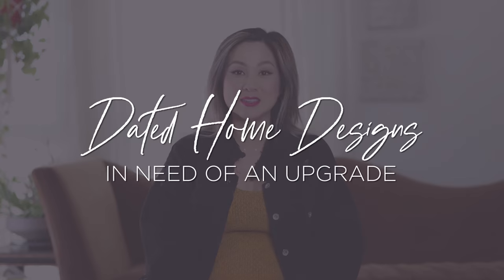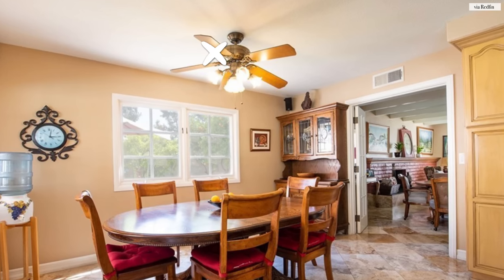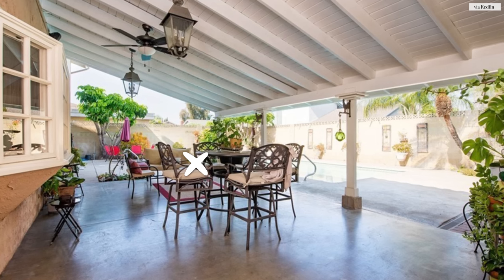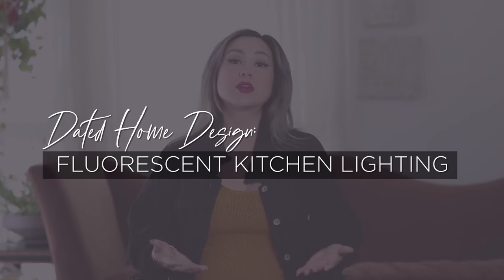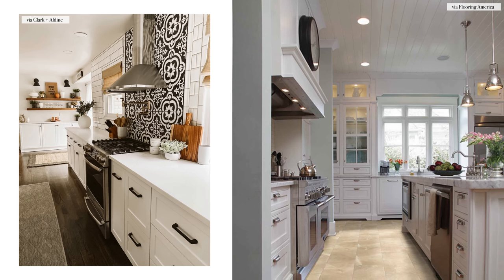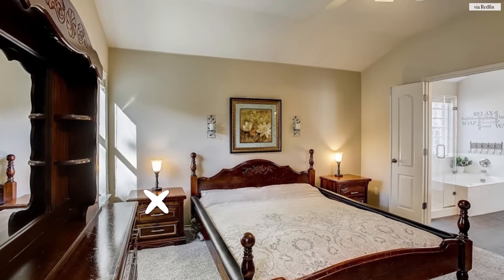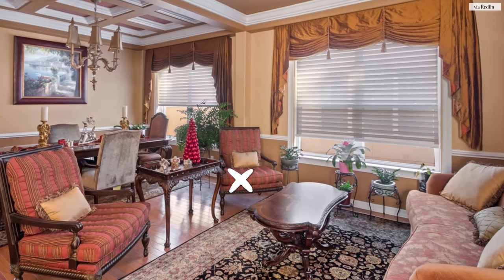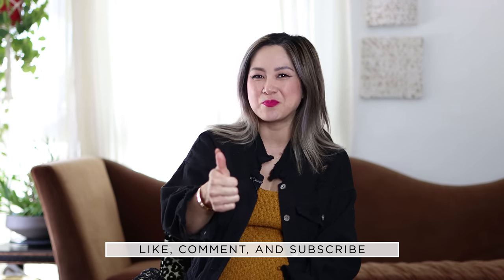How to Update a Dated Home (Ceiling Fans, Builder-Grade Mirrors and More!)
Starting a brand new series with the first episode of dated home designs in need of a major upgrade! I see so many design and home decor elements out there simply dating your home and want to offer my tips on what to replace them with instead so your space feels timeless, fresh, and modern!

Cover Image: Redfin and The Boston Globe

►► LET’S CONNECT!